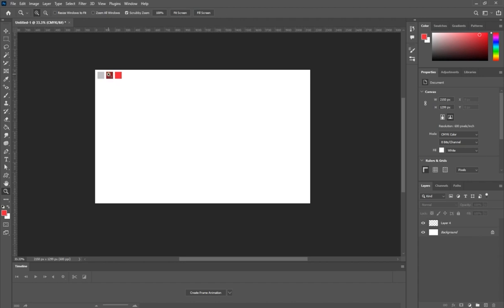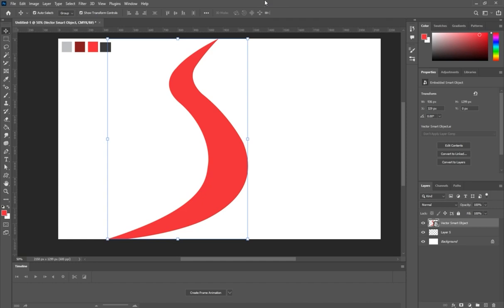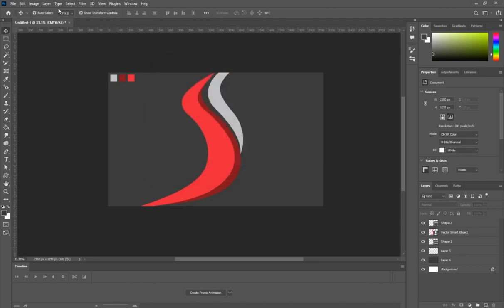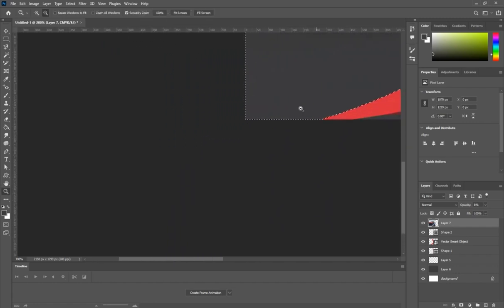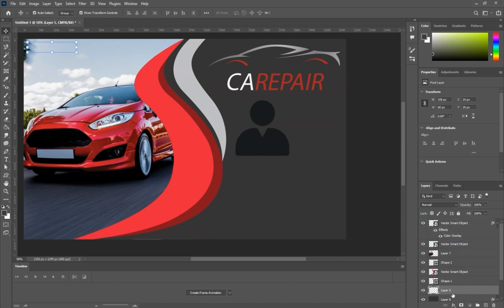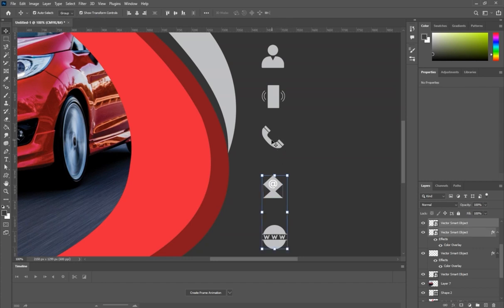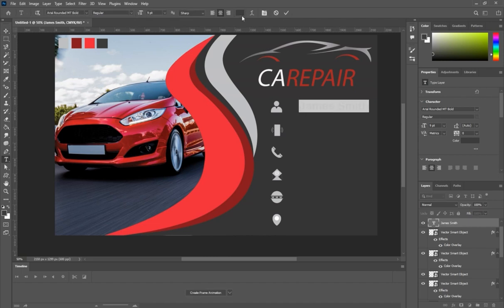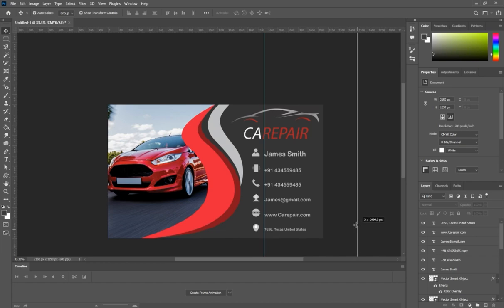Photoshop Tutorial Create visiting Card in Photoshop Photoshop Tutorial Part 4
Hi fellows, Adobe Photoshop is a renowned and robust image editing software developed by Adobe Inc. Since its initial launch in 1987, it has become the industry standard for digital image manipulation, graphic design, and photo editing. The software is widely used by professionals, photographers, artists, and hobbyists alike, thanks to its comprehensive toolkit and user-friendly interface.

At its core, Adobe Photoshop offers a wide range of features to work with different types of images, including photographs, illustrations, and digital artwork. The program supports various file formats, allowing users to import, edit, and save images in formats like JPEG, PNG, PSD (Photoshop Document), and more.

One of the key strengths of Photoshop lies in its powerful image editing and enhancement capabilities. Users can perform fundamental tasks such as cropping, resizing, and adjusting brightness and contrast. However, it also provides advanced features like layers, enabling non-destructive editing and the ability to work on different elements of an image independently. This feature allows users to experiment freely and make changes without permanently altering the original image.

Photoshop's selection tools are highly praised as well, allowing users to isolate specific areas of an image for precise edits or modifications. The magic wand, lasso, and pen tools are some examples of the selection capabilities available in Photoshop.

Moreover, Adobe Photoshop offers an extensive collection of filters and special effects that users can apply to their images. From artistic filters replicating various painting styles to sophisticated adjustments like blurs, sharpening, and noise reduction, the software allows for creative enhancements and stylizations, catering to a broad spectrum of editing needs.

Seamless integration with Adobe's Creative Cloud ecosystem is another notable feature of Adobe Photoshop. Users can easily combine their work with other Adobe applications, such as Illustrator and InDesign, facilitating a smooth and streamlined workflow in the design and publishing processes.

Over the years, Adobe Photoshop has continuously evolved and improved to meet technological advancements and user expectations. It remains at the forefront of digital image editing, empowering users to bring their creative visions to life and achieve professional-grade results. From retouching photos to creating stunning visuals and designing intricate graphics, Adobe Photoshop stands as an indispensable tool for anyone working with digital imagery.